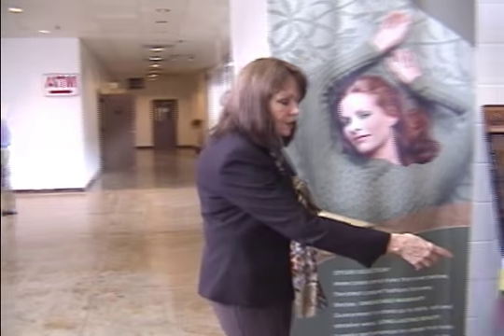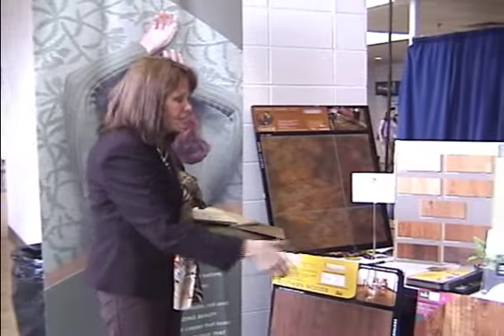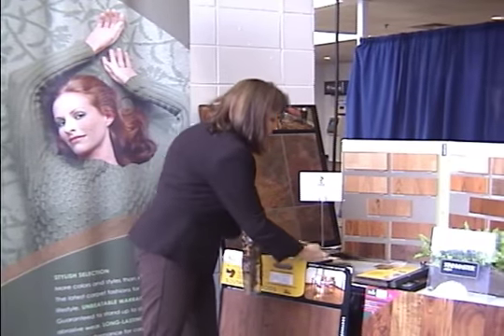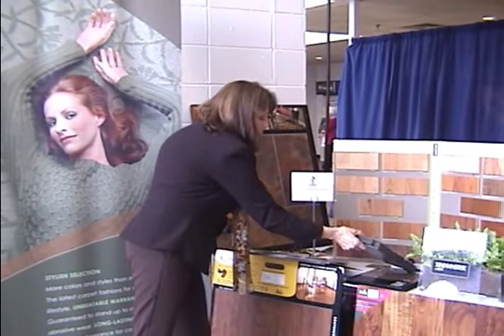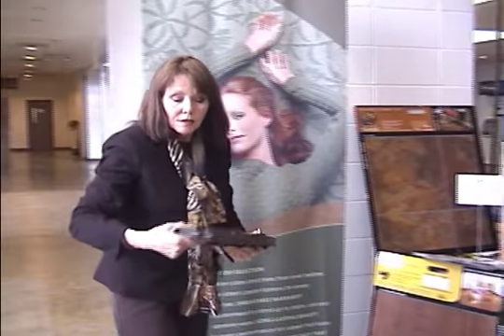Vinyl Floors Alternative to Carpet Install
vinyl floor installation as an alternative to carpet install can provide your home or office with long lasting durability and beauty